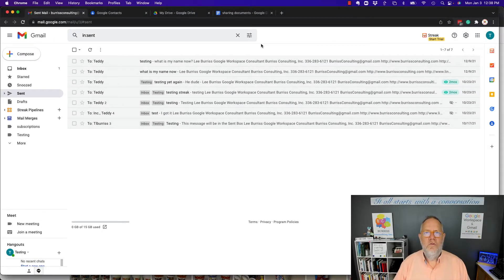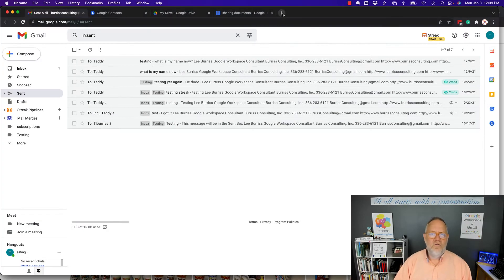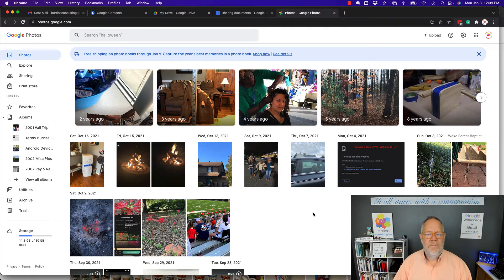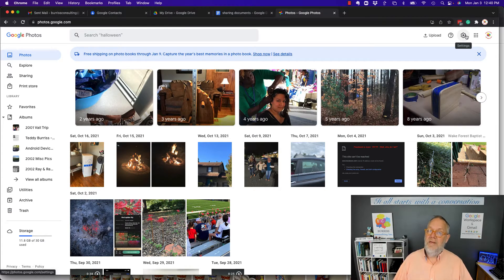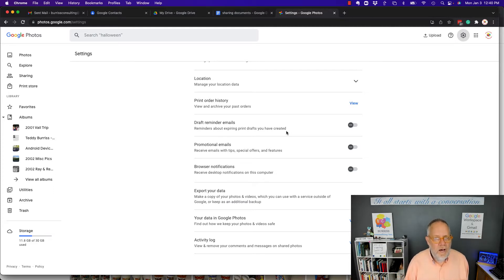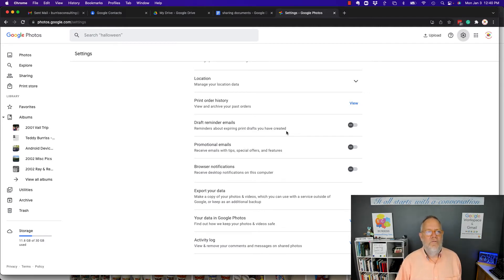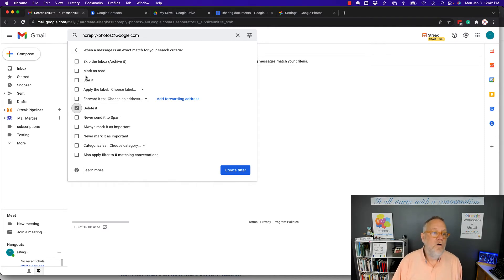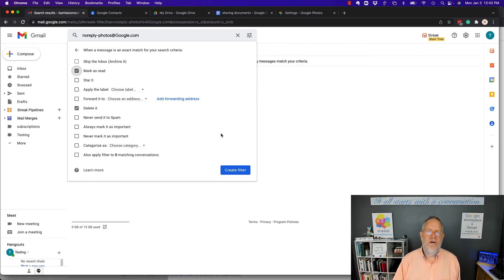How do I stop the emails I am getting from Google Photos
The first question that comes to mind is are the emails from your Google Photos account, or someone else's?

The next thought, read the email messages and see if you can execute on them and stop the messages.

If the messages are from your own Google Photos account, go to that account and adjust the email settings.

The last idea is to create an email filter that sends all emails from Google Photos to the trash.